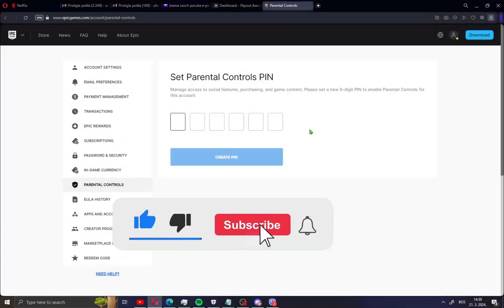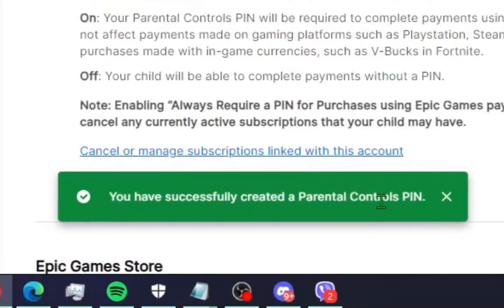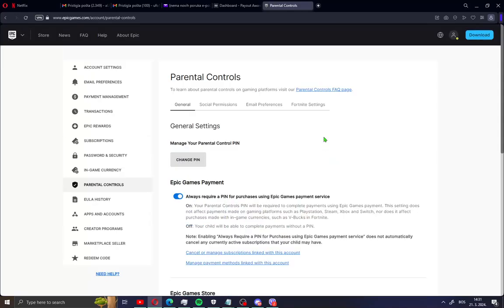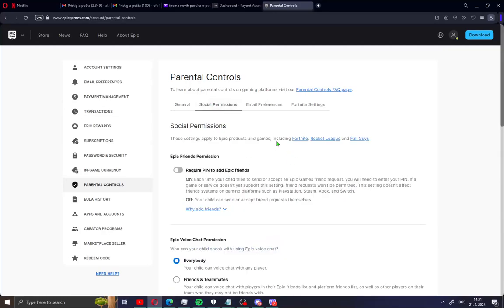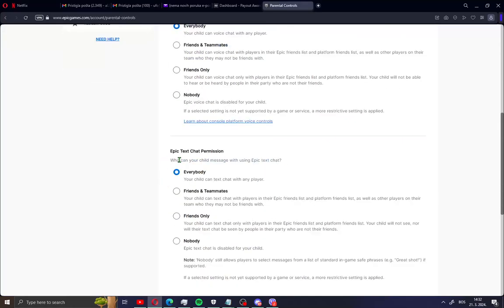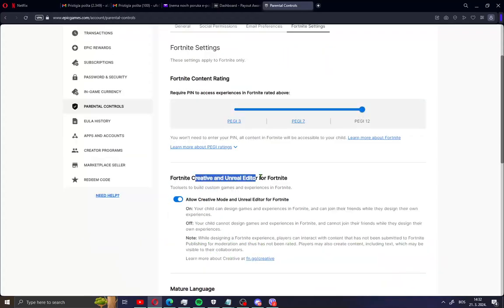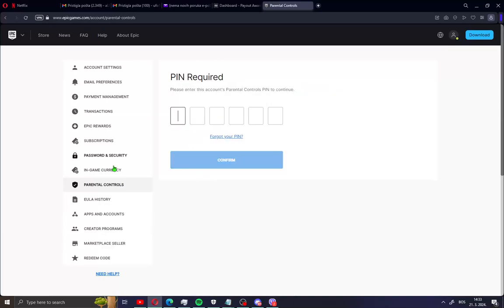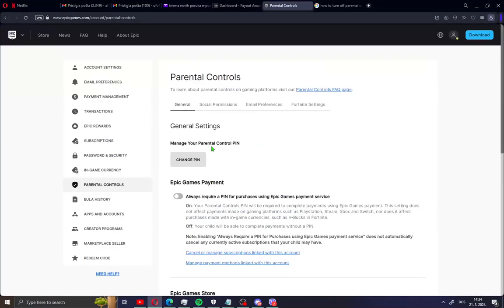How To Disable Parental Controls In Fortnite - Complete Guide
I show you How To Disable Parental Controls In Fortnite - Complete Guide

👉 UFO187